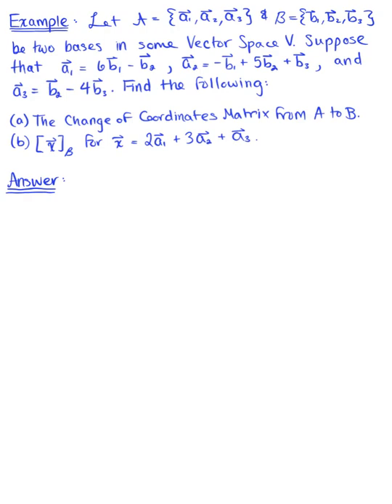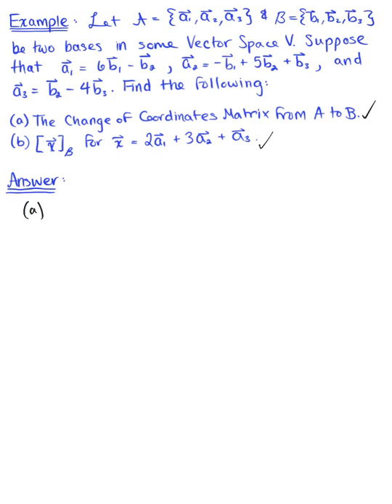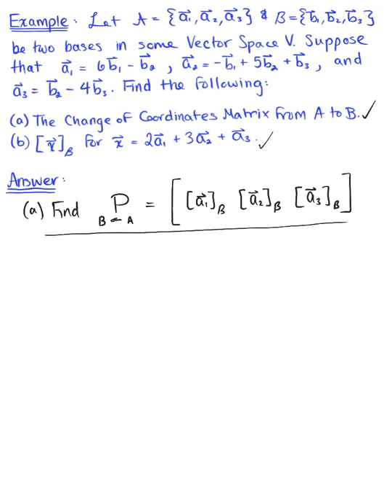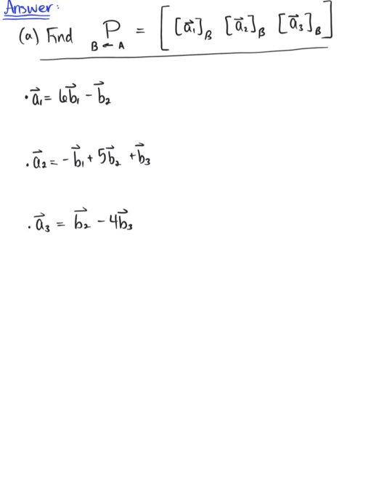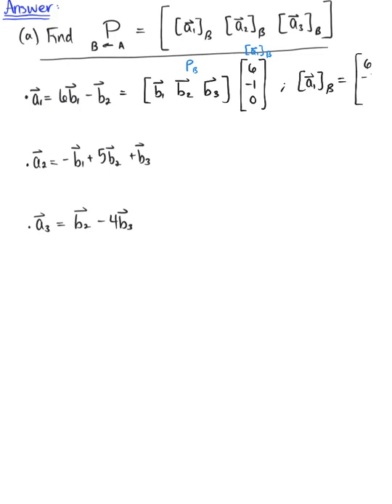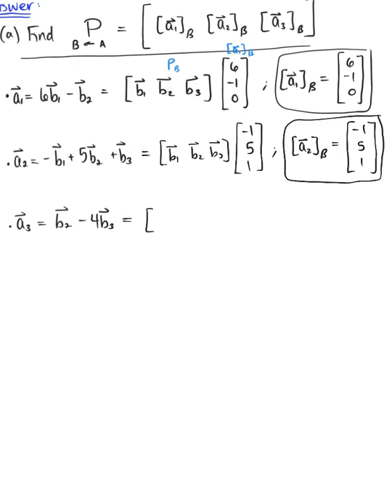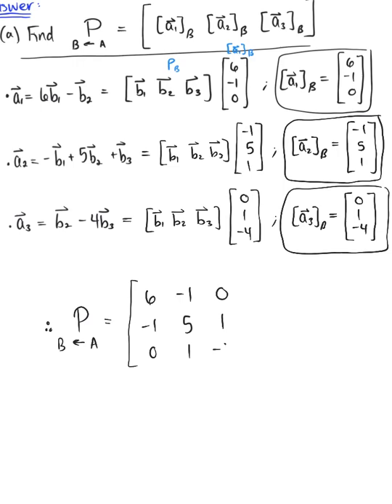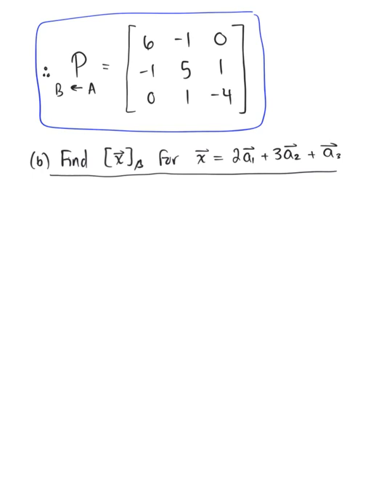Change of Basis (Example 1)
Let A and B be Two Bases in Some Vector Space V. Find the Change of Coordinates Matrix From A to B, and then Find the Coordinate Vector of x Relative to Basis B.